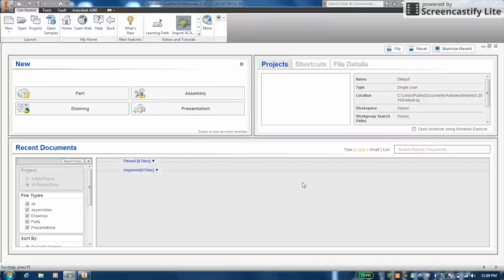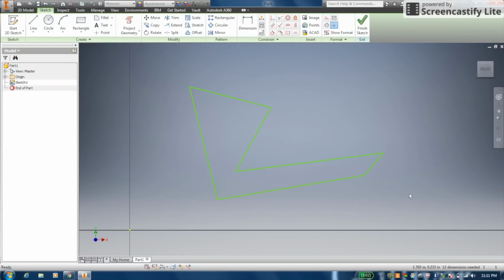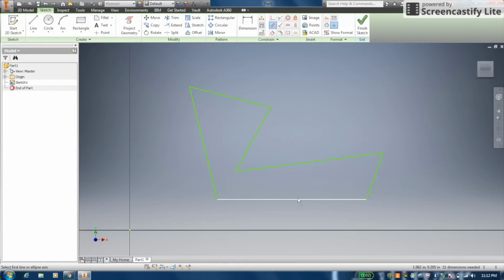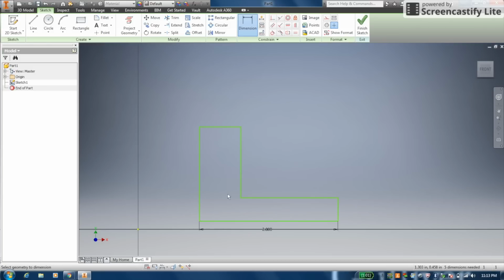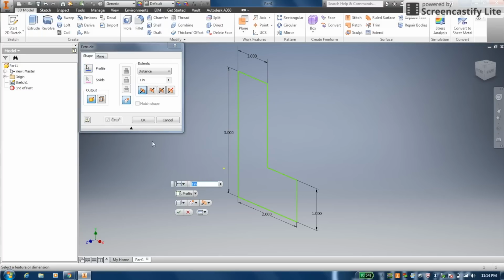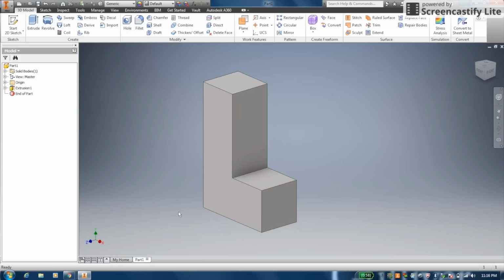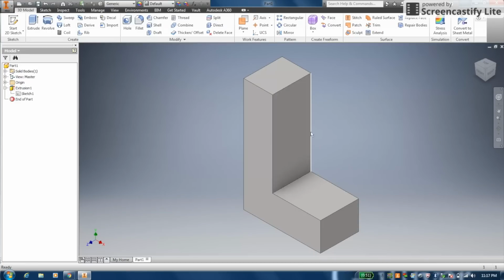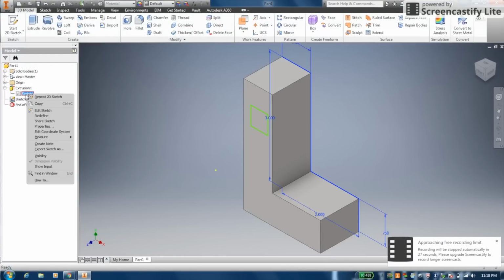Autodesk Inventor 2016: Constraints, Extrude and Browser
What are constraints and how to follow the history through the browser